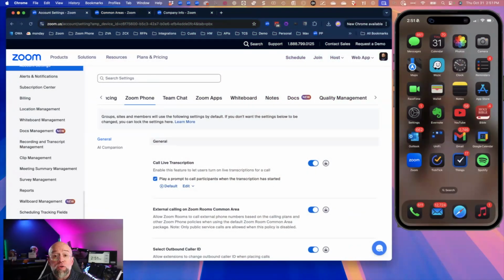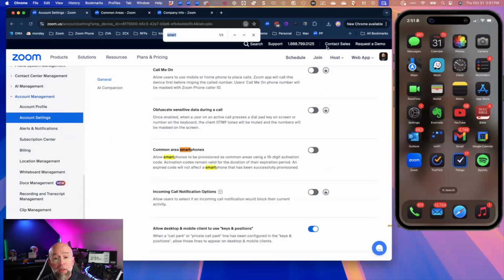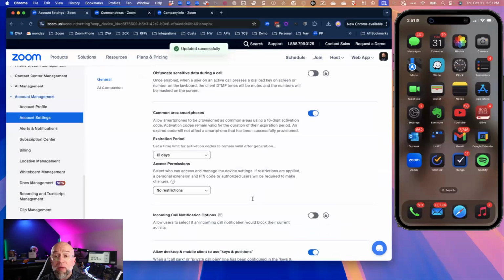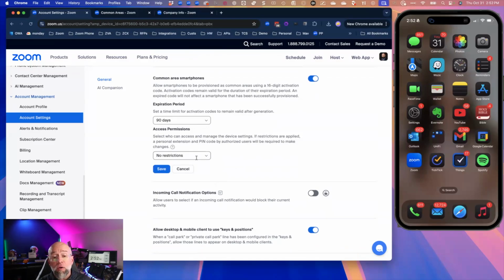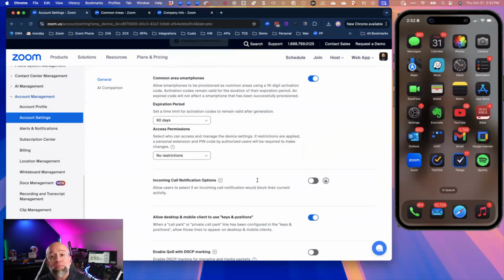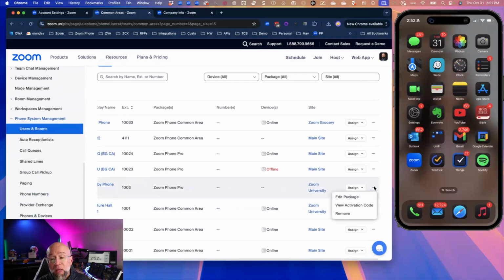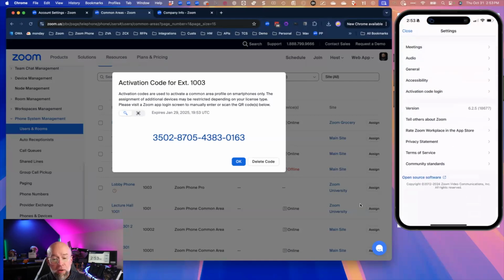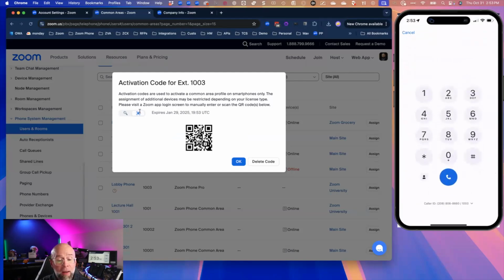Use Zoom Phone on your Smartphone as a Common Area Device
Unlock the full potential of your Zoom Phone system with the ability to use Common Area devices on your smartphone! In this video, the UC Guru dives into how this powerful feature streamlines communication and boosts productivity for businesses of all sizes.

💡 What You'll Learn:

How to configure a Common Area device on your smartphone.
The seamless integration of Zoom Phone's Common Area functionality with your mobile device.
Real-world examples of how businesses can leverage this feature for flexibility and cost savings.
📈 Benefits for Your Business:

Cost Efficiency: Reduce the need for extra hardware by extending Common Area functionality to employees' smartphones.
Improved Productivity: Empower your workforce to manage shared lines from anywhere, ensuring smoother operations and better customer service.

📢 Let’s Connect:
Have questions about Zoom Phone or other UC solutions? Drop them in the comments, and we’ll feature your question in an upcoming video!